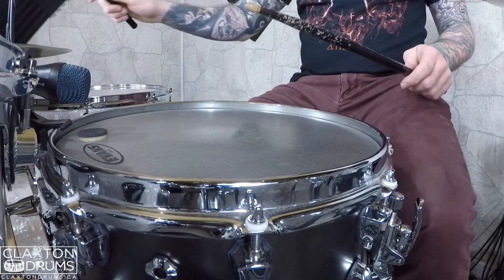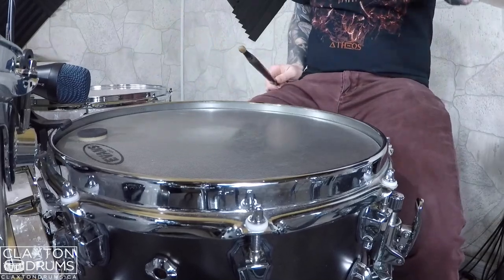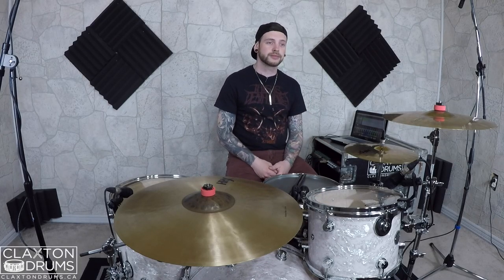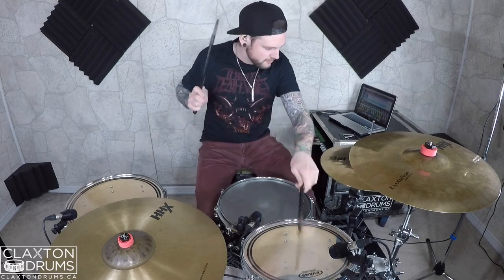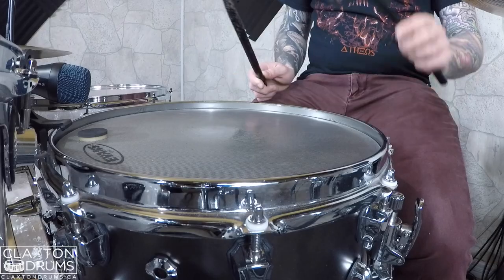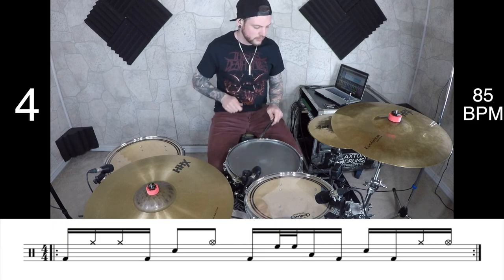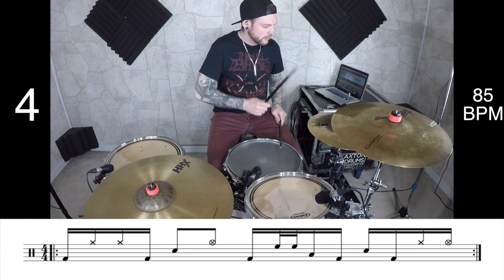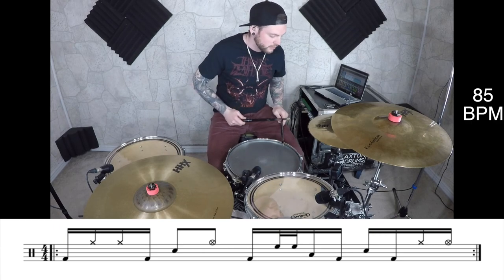Gravity Blast Grooves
Ever wondered how to incorporate the "Gravity Blast" a.k.a. the "Freehand Technique" into grooves? Today I'm here to give you some ideas towards it!

Curious on how to do this technique? Heres my video breaking it down and teaching you it!

All recording, filming, and editing done by yours truly!

Find me on other social media outlets!

I proudly endorse Los Cabos Drumsticks, Cympad, KBrakes, Sweet Spot Clutches, and Sledgepad!

I also use and support Evans Drumheads, 78 Custom Drums, Sabian Cymbals, DW Drums, PDP drums, Spinbal, and Drumtacs.